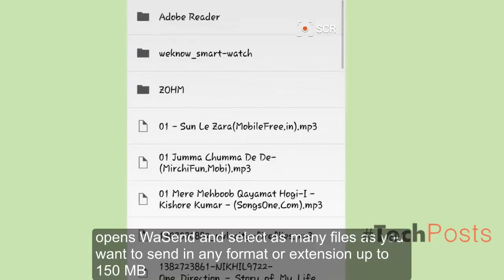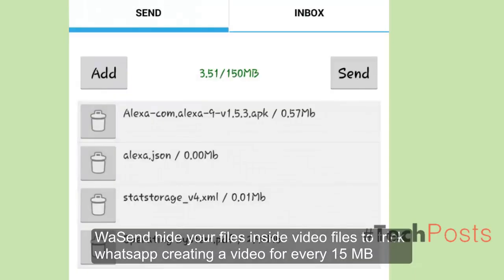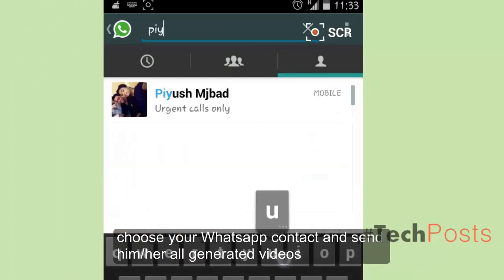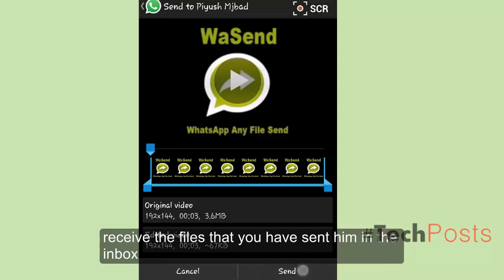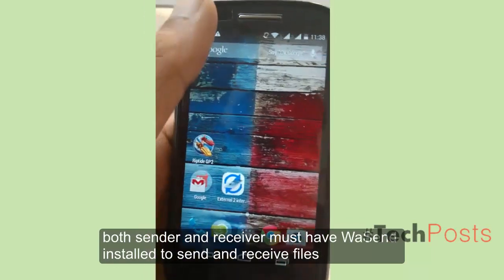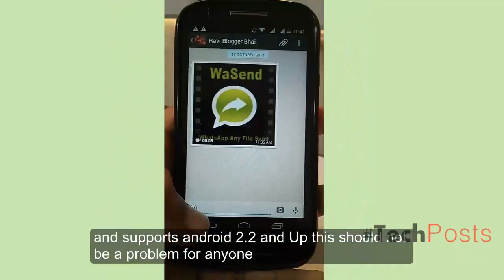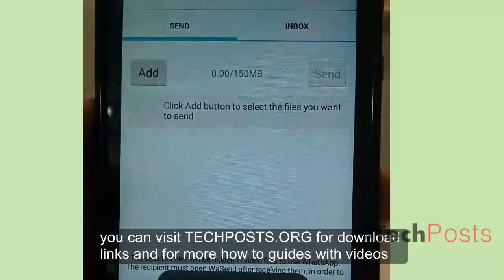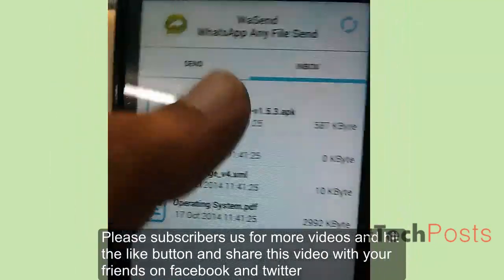How to send large files with Whatsapp of Any Extension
Do you want to share big files via WhatsApp?  Want to share a picture without resizing and without losing quality? A document, an application, a song or any other file type up to 150MB?

Whatsapp is most popular instant messaging application today. Its competitors are approaching, but none has achieved the number of users currently available in the Whatsapp database. One of the weaknesses of Whatsapp is the few options available to send files. .You can easily send pictures, videos and audio files, but you cannot send any other file types, such as documents or mp3.

Now you can with WaSend app. With the help of WaSend you can share via WhatsApp, any file up to 150MB, no matter what its extension is: .doc, .pdf, .apk, .mp3, .mp4, .jpg, .png, .tiff, music, documents, photos, etc.

for download links and More How to Guides With Videos.